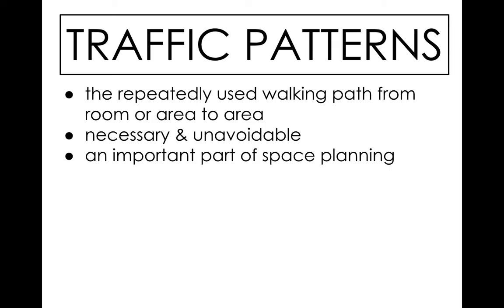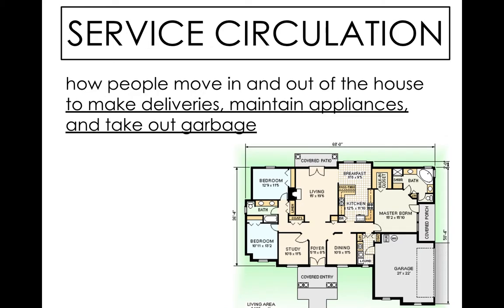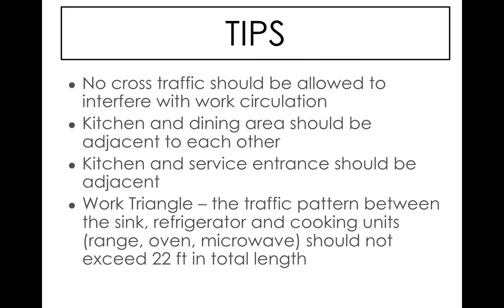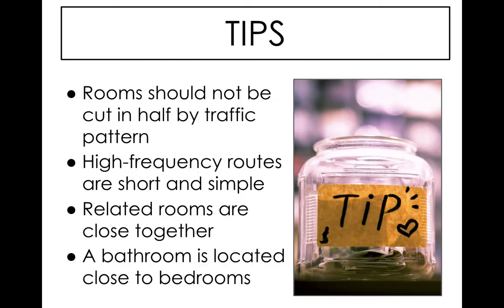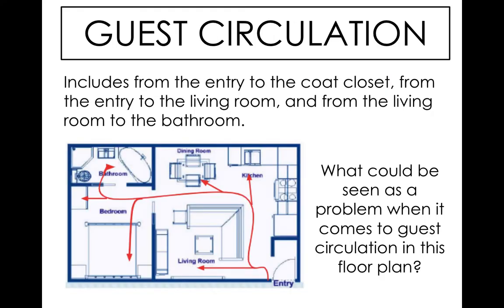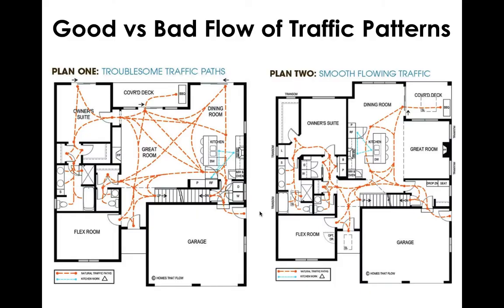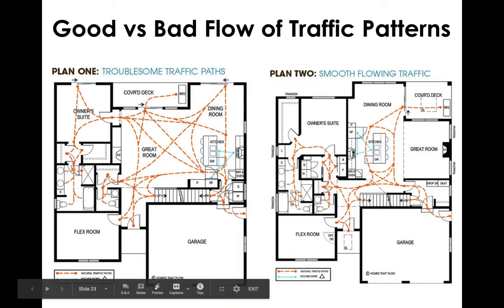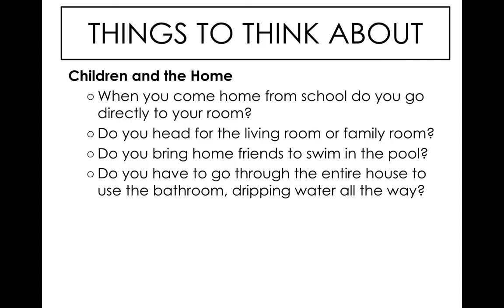Traffic Patterns and Floor Plans Pt 2